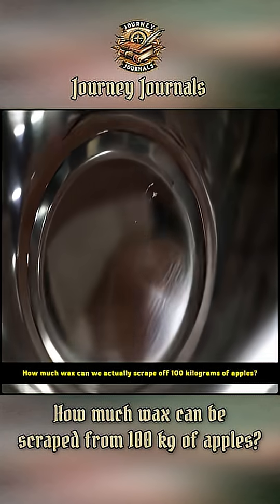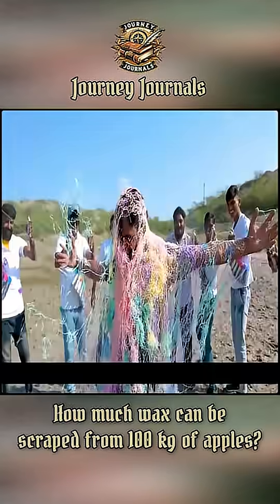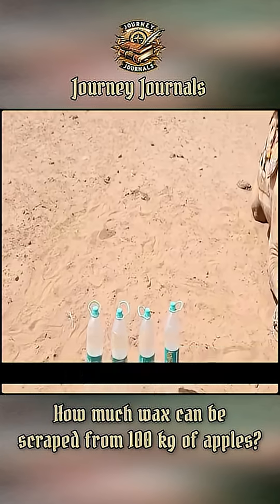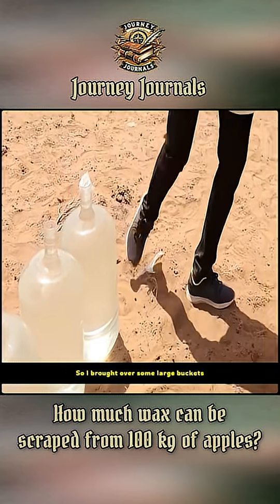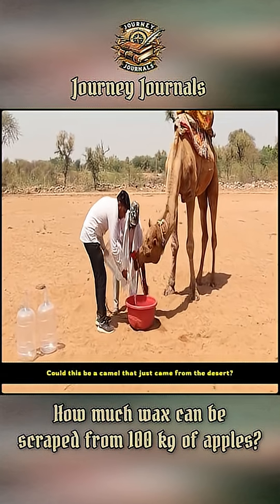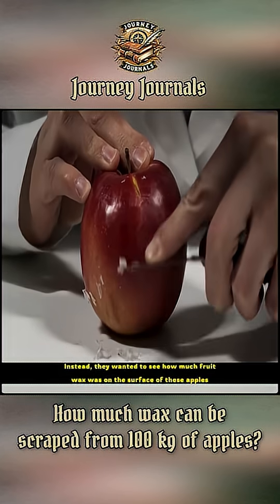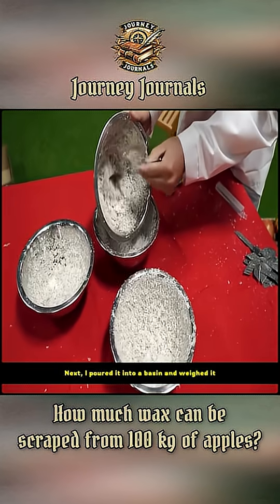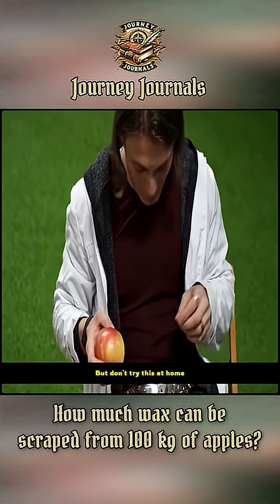How much wax can be scraped from 100 kg of apples?